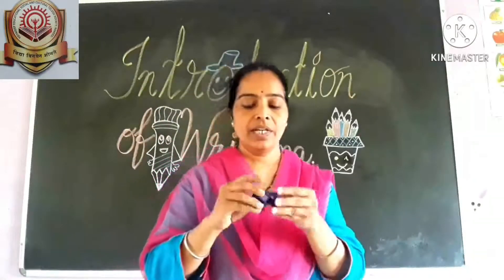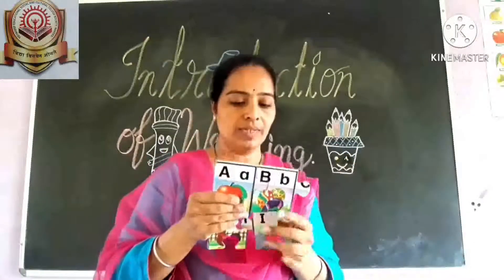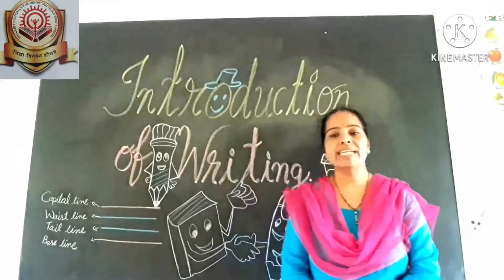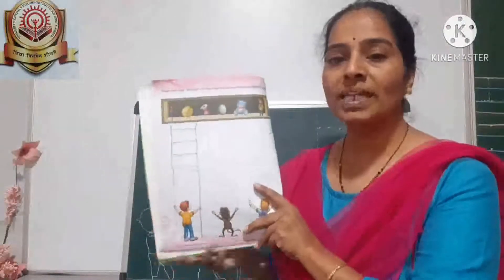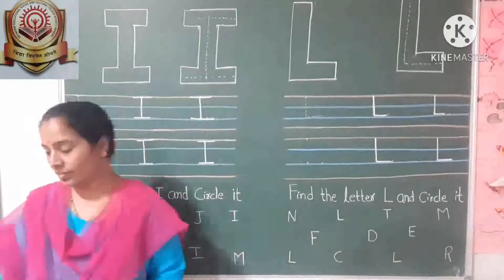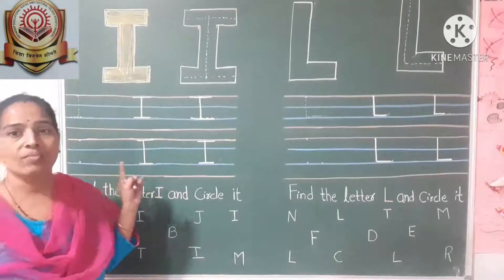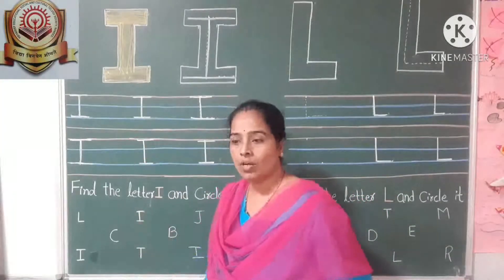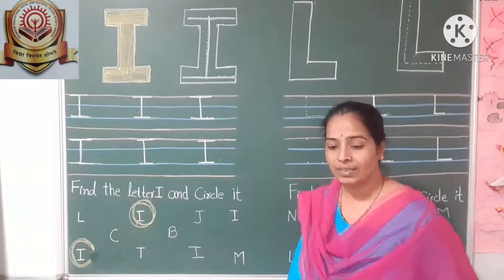Nur _English _3